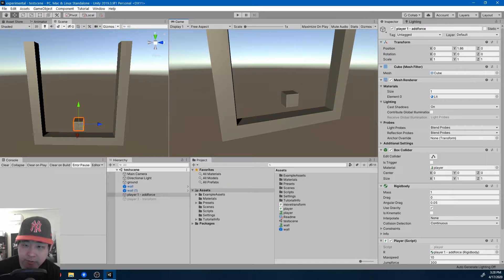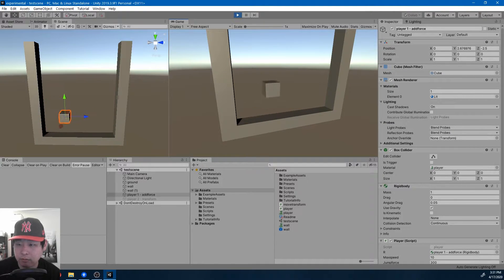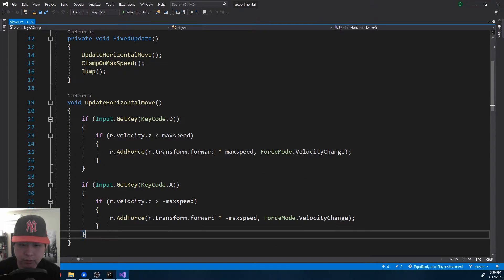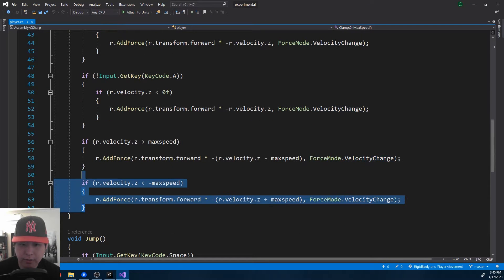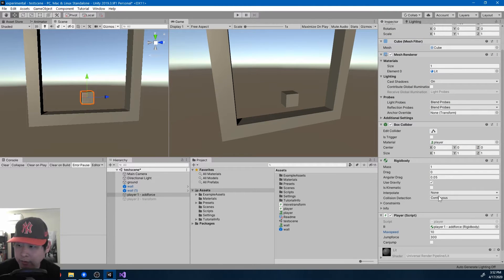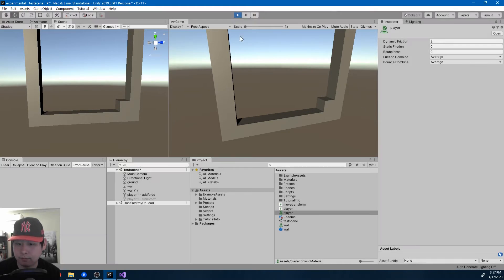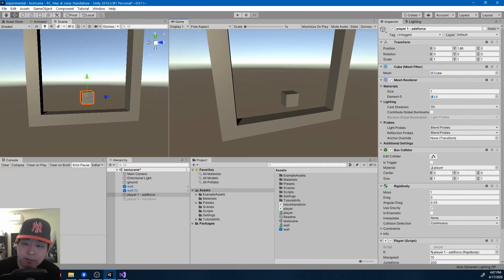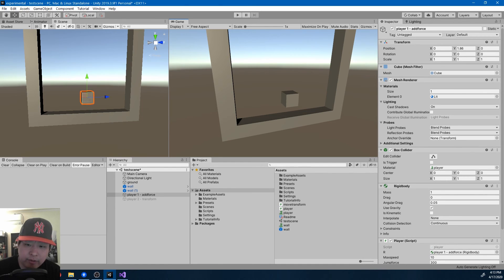#1 RigidBody & Player Controller (Part1) - Unity Tutorial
RigidBody & Player Controller (Part1) - Unity Tutorial
- Unity character movement
- Unity physics (AddForce)
- Learn Unity

When I refer to "character controller" in this video I'm NOT referring to Unity's default CharacterController I'm generally referring to any kind of code that controls any character. I'm running this experiment because Unity's default CharacterController does NOT deal with the rigidbody but I want a controller that specifically deals with the rigidbody.

On a side note I find this article very interesting and well written (Character Controller vs RigidBody):